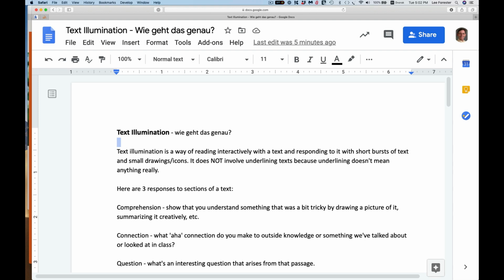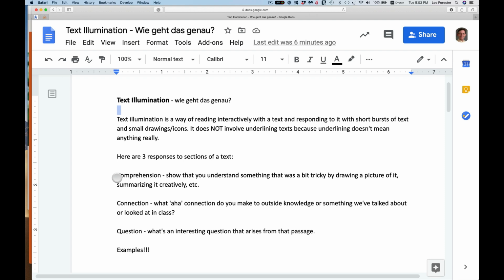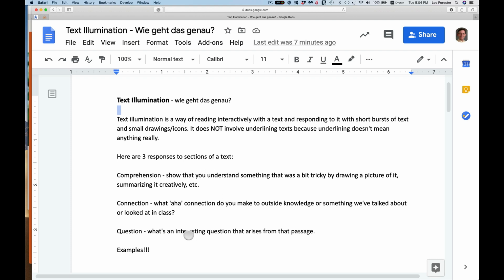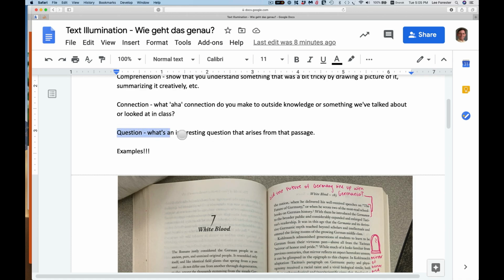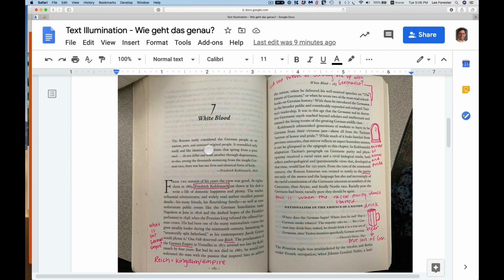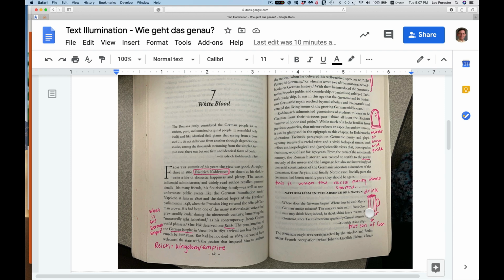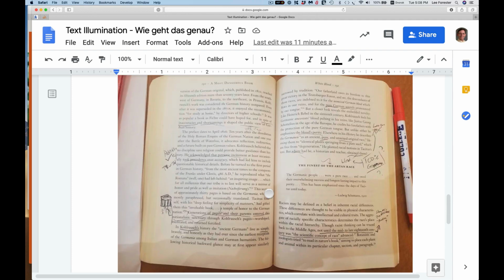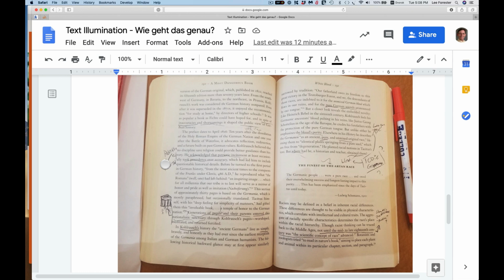What is Text Illumination?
A quick introduction for students on a note-taking style called 'Text Illumination'